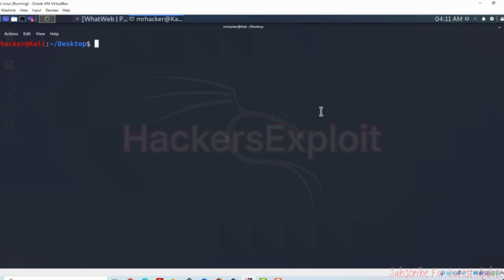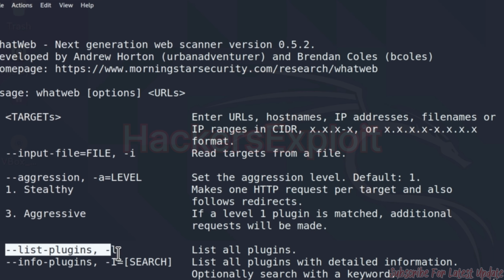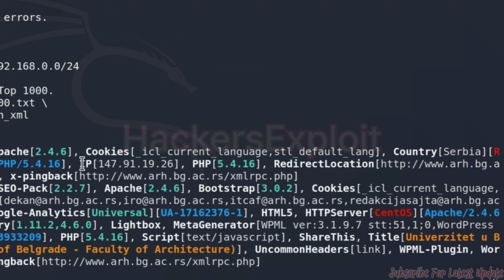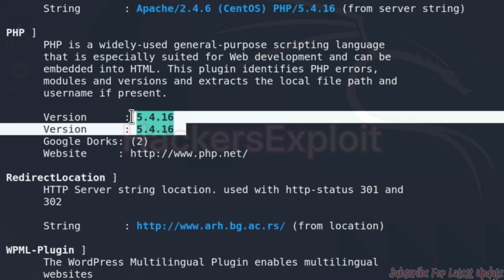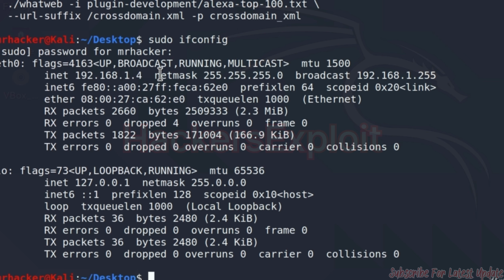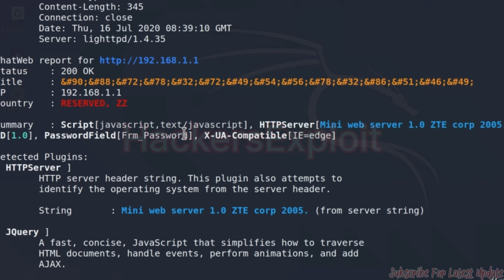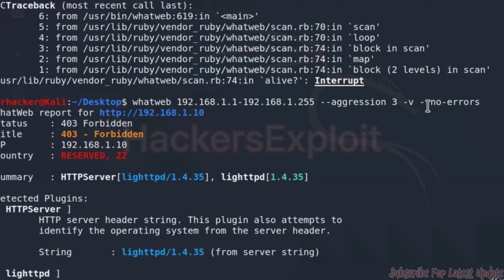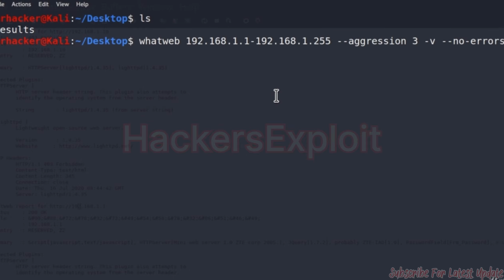Whatweb Stealthy Scan: Aggressive Website Technology Discovery on IP Range | HackersExploit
Learn how to use Whatweb for stealthy and aggressive website technology discovery on an entire IP range! In this video, I’ll walk you through performing an effective reconnaissance scan using Whatweb. Discover the underlying technologies, software, and web server details that power websites while staying under the radar. Perfect for ethical hackers and penetration testers looking to sharpen their skills in information gathering and fingerprinting.

Chapters: 00:00 - Intro 01:15 - What is Whatweb? 04:45 - Stealthy Scanning Techniques 08:20 - Aggressive Scan on IP Range 13:30 - Extracting Detailed Website Information

🔴Important Massage:- Alright, we just started introducing ourselves to different tools that are used for information gathering. But it is important to widen our tool collection as much as possible. We want to know different tools that do same things .. Why you might be asking ? Well tools are unreliable, and sometimes one of them will break, or it wont give us result that we want. In that case it is good to have a backup plan just to be able to get information that you want. For example in the next video you will see a scenario where one of the tool fails, and you will notice that we didn't just quit once we got no results with that tool. We found another alternative that gave us the results that we want. So what is important to learn out of this ?